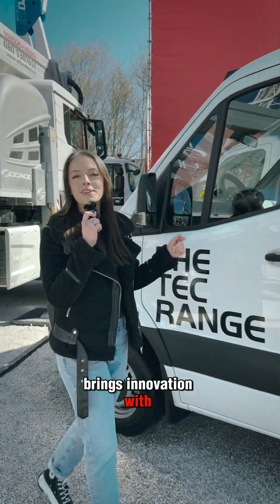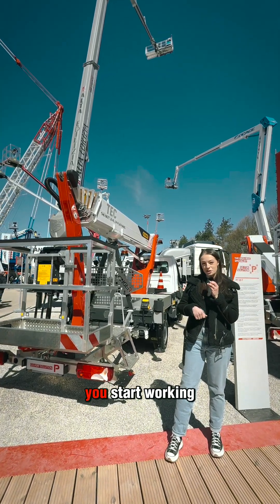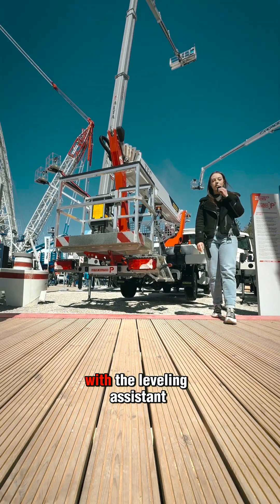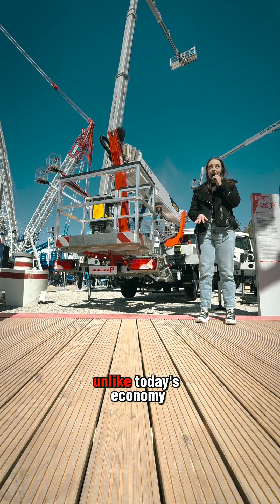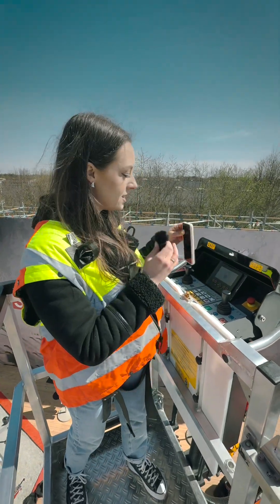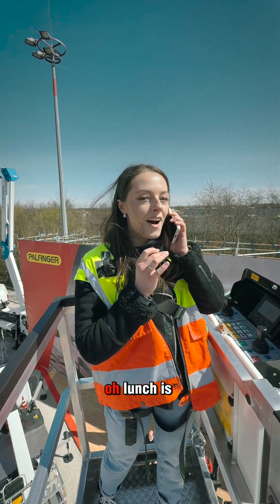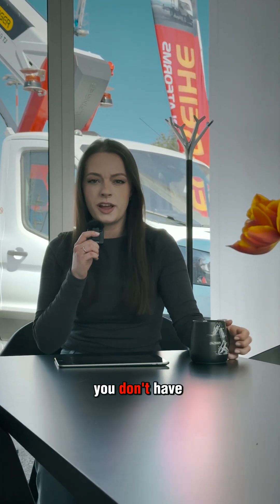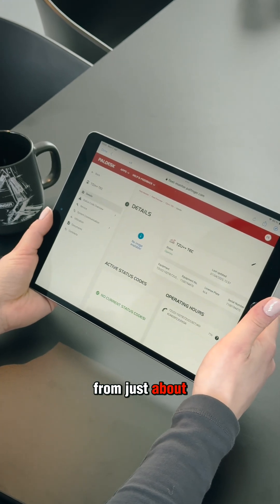PALFINGER Aerial Work Platforms TEC Range - what makes them special?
The TEC Range is LIFTING the standards for aerial work platforms sky high. ☁️
So compact, yet it can reach 19 to 25 meters with more stability than ever before. We bring you the most important features that are reinventing the way you work up in the air. ⬆️